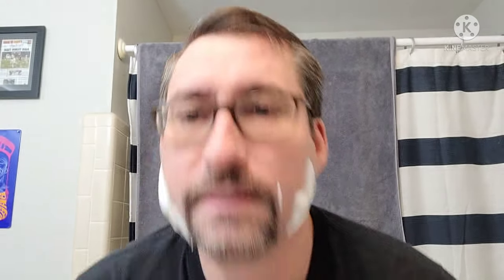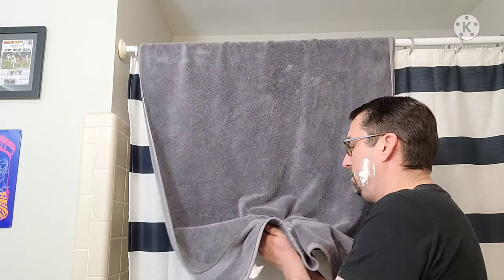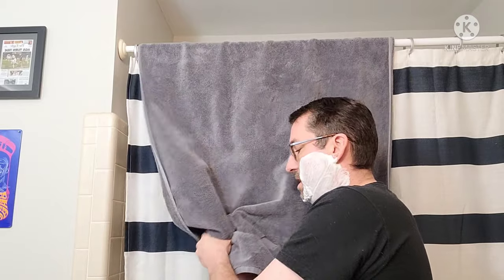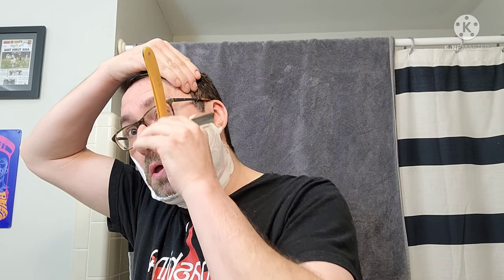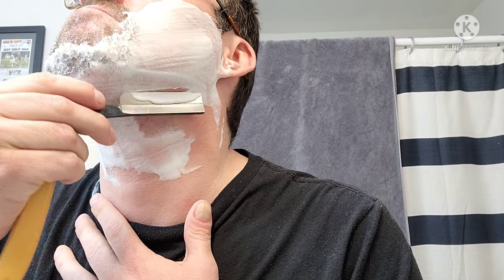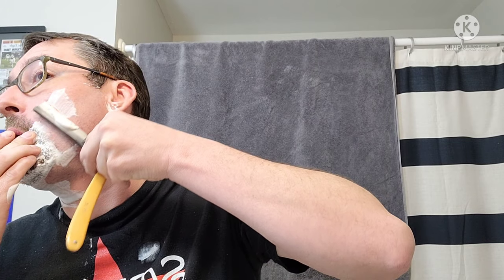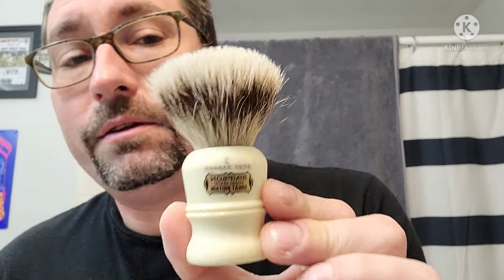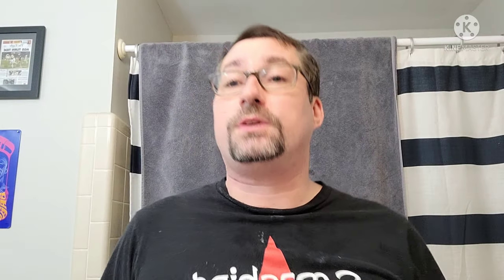Ariana & Evans The Peony & Serpent ~ Simpson The Duke 3 Best Badger ~ Japanese Frameback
Gear Used:

Soap: The Peony and Serpent
Brush: The Duke 3 Best Badger
Razor: Unknown Japanese Frameback
Post: PAA non-slip Alum Block
Splash: The Peony & Serpent